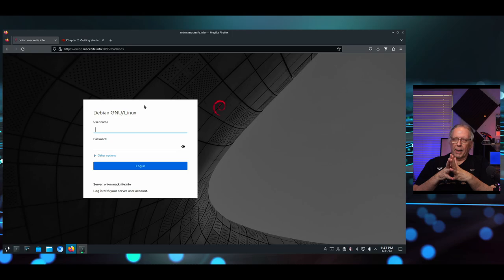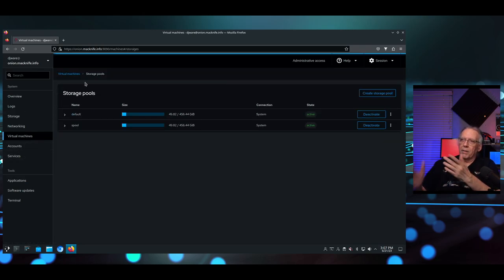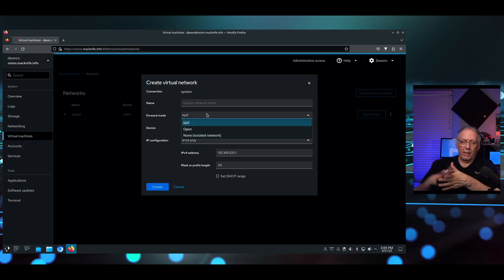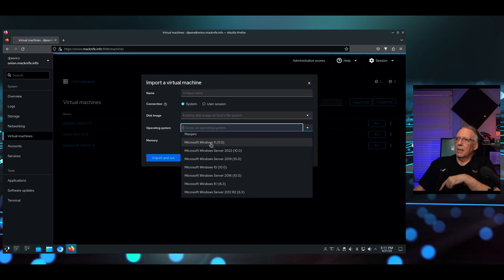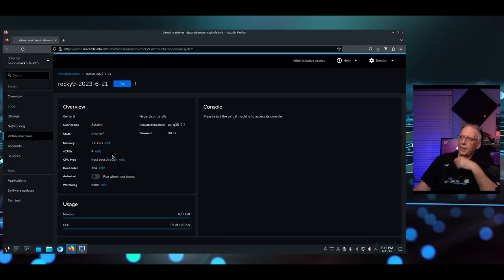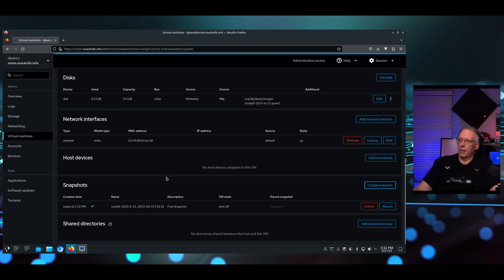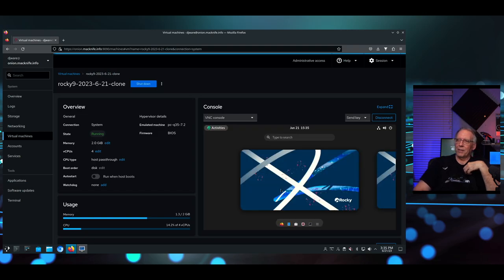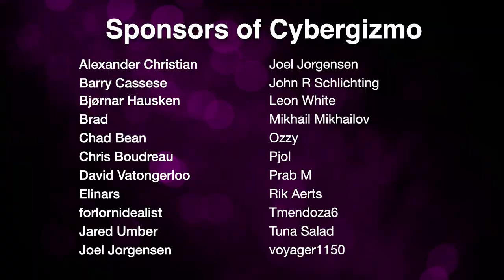Cockpit-Machine - Can it Replace Virt-Manager?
Cockpit-Machine is an open source virtualization add-on to Cockpit for Linux.  RedHat deprecated virt-manager in RHEL 8, however the project is still alive and well according to many Linux sources, however it has not seen any activity since the 4.10 release over a year ago.  I moved to virt-manager when I could not get enough performance out of Oracle's Virtualbox.  The GUI to virt-manager is a bit dated, and is in sad need of an overall.  I decided to check out what Cockpit-Machines had to offer and this video is my first experience playing around with it and using it.

The short answer to the question is, "I do not know" - I never do when first starting to use something, it takes time to get to know the ins and outs of the software, where its strengths are and where it falls down on the job.  The lines have blurred between a typical Type 1 or Type 2 hypervisor today, but this one is clearly a type 2., just like virt-manager.  Cockpit-Machines like its predecessor uses the same KVM/QEMU core that virt-manager used.  Both are a step up from the complex configuration of KVM and QEMU.

One last thing /etc/libvirt/qemu.conf holds the configuration for both vnc and spice, you will see both default to localhost only, but you can change it here and it will allow your VMs to work over the network.  One word of caution, if you are wanting to use vnc or spice over an open network (Internet), you will need to setup TLS and X.509 certificates to protect your session and your VMs while accessing them.

You can find out more about setting up TLS and X.509 certs

AI thumbnail is a B&W image of a CPU which the generative AI apparently thought that having large numbers of antenna would somehow be cool...probably not, and the added noise factor would not be welcome.

Chapters
00:00 - Intro
00:14 - Cockpit-Machine
01:13 - Cockpit-Machines
01:33 - Outro
01:57 - VM - Storage Pools
03:10 - VM Networks
04:15 - Virtual Machines
04:22 - Importing and Existing VM
05:44 - Create a New Virtual Machine
07:35 - Change VM Resources
08:17 - Add Host Devices (Pass Through)
08:34 - VM Snapshots
09:09 - VM Cloning
11:26 - Wrapup

Gear I used to make these videos